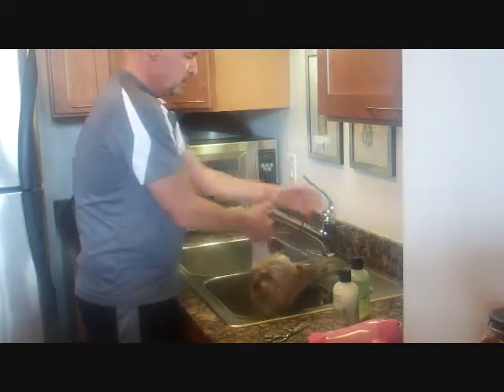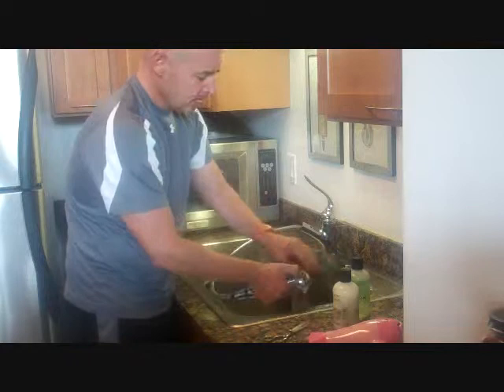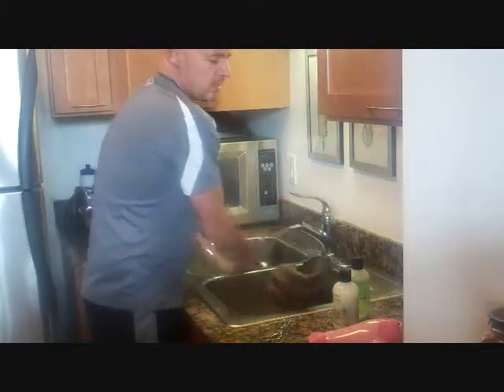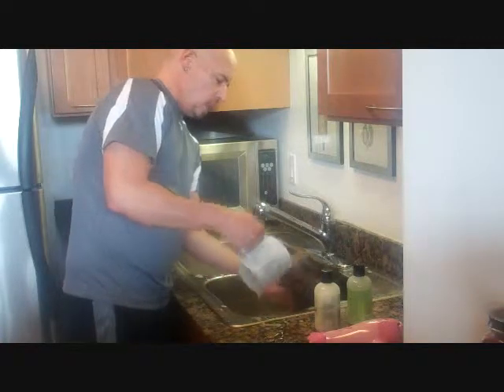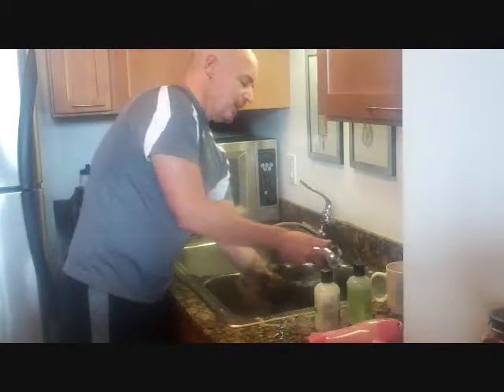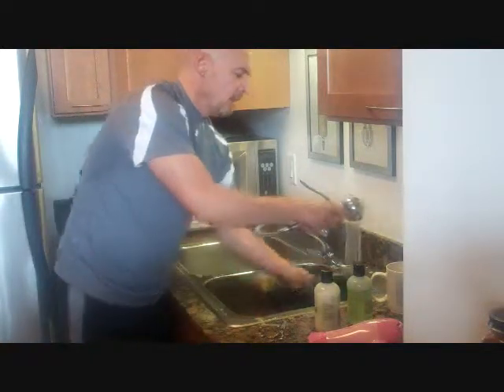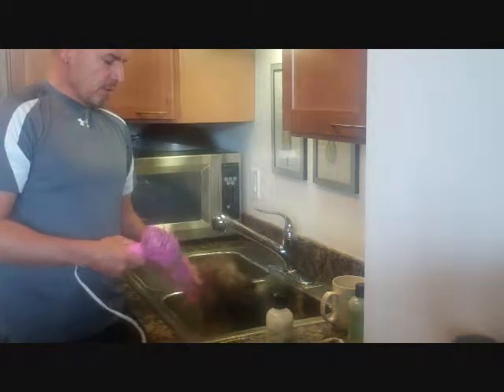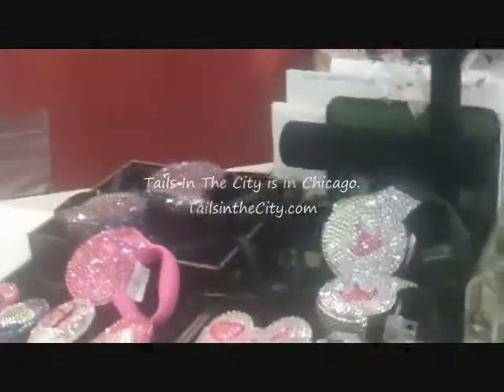How to shampoo your dog.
Junebug gets her weekly bath. This is how I recommend that you do it too.